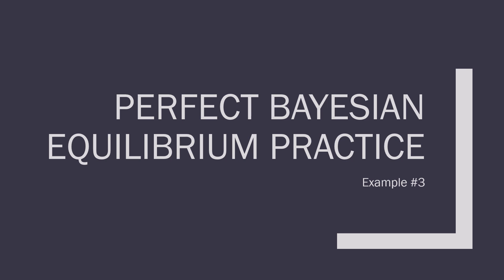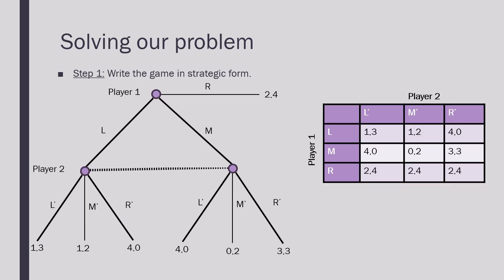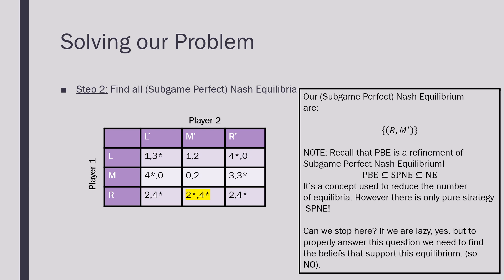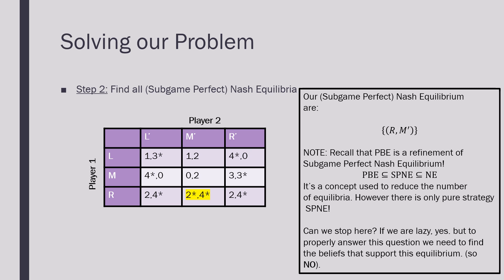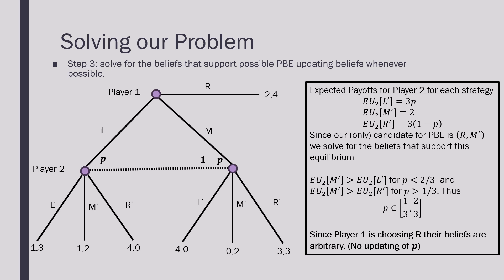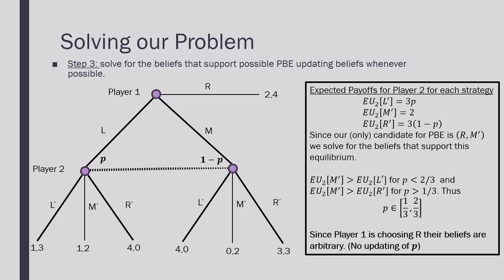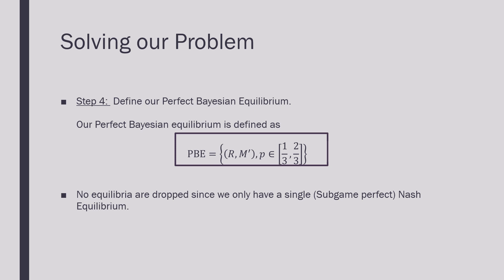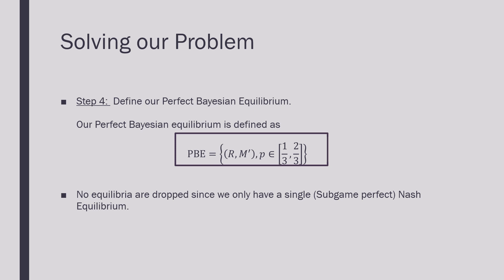Perfect Bayesian Equilibrium Practice: Example 3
Example 3 in a set of videos solving for perfect Bayesian equilibrium.